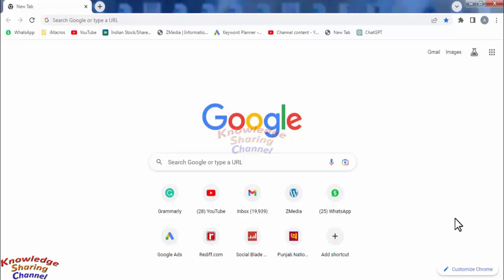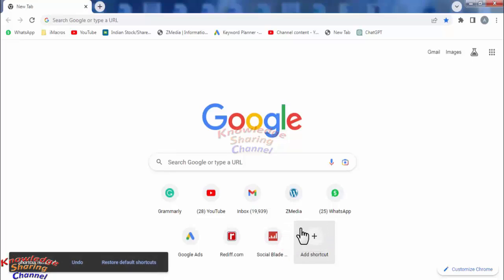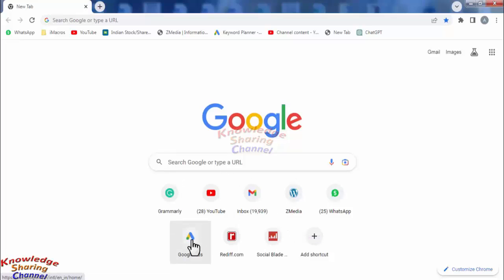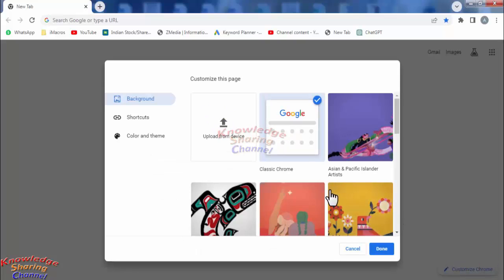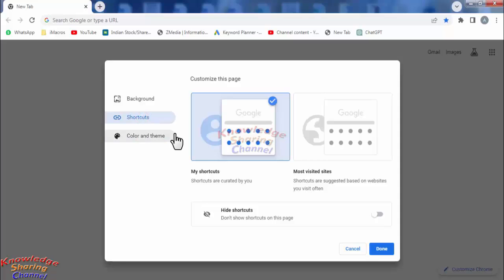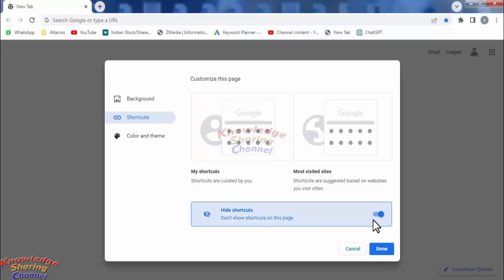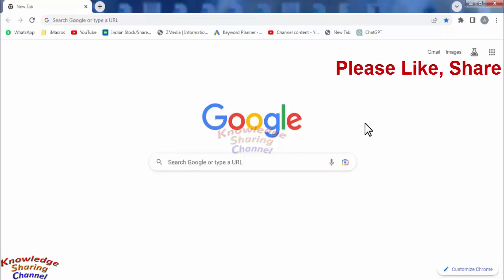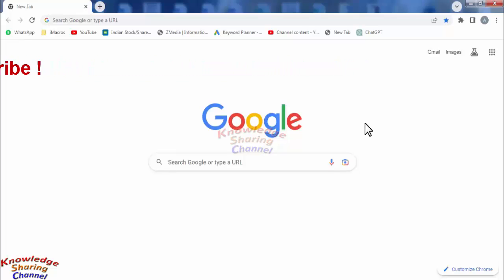How to Delete Shortcuts on Chrome ! How to Hide Shortcuts on Chrome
In this video we have shown How to Delete Shortcuts on Chrome ! How to Hide Shortcuts on Chrome Step by Step